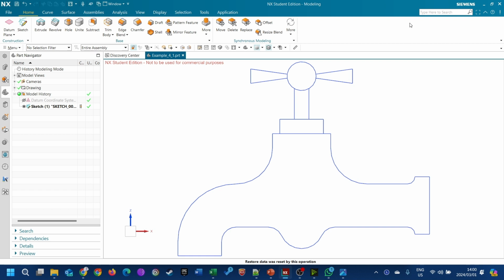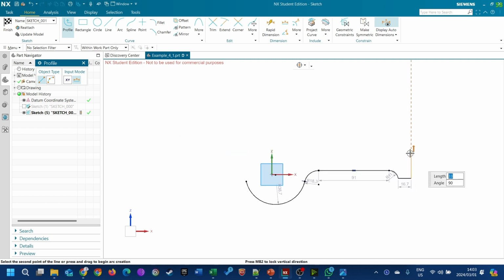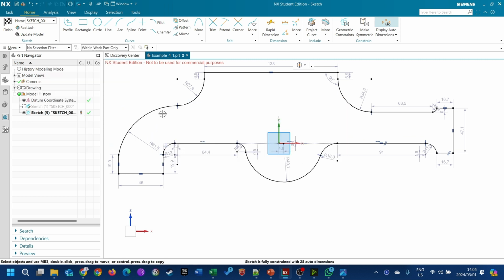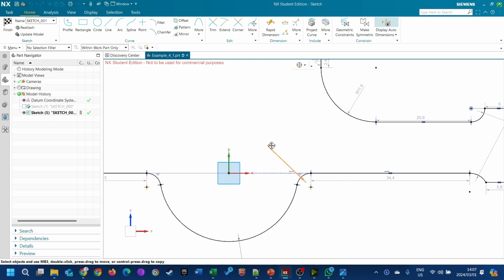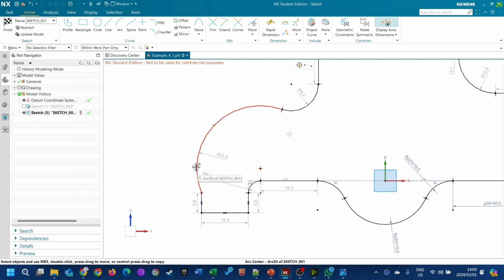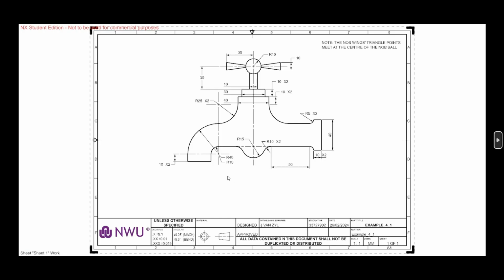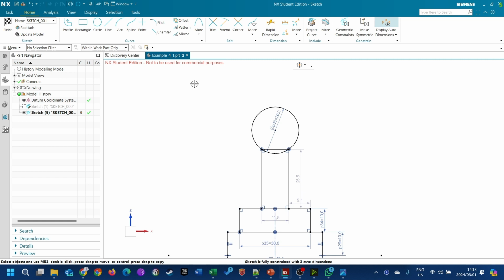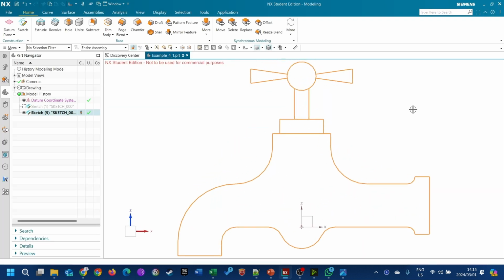Week 4 Example 1 NX Sketches Continued